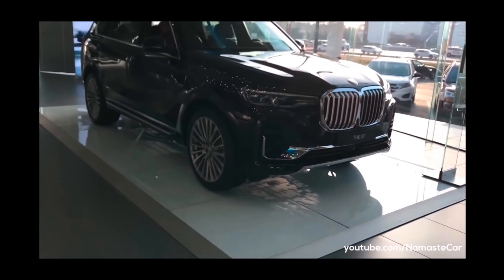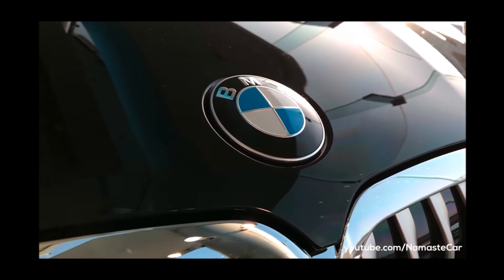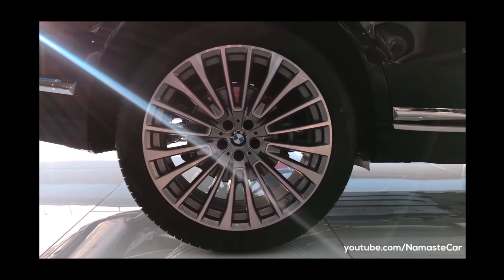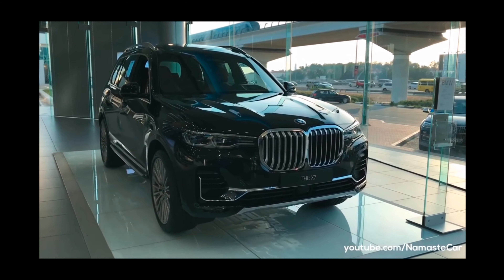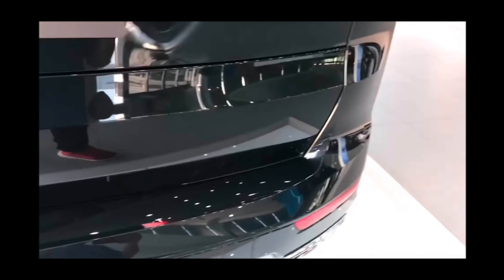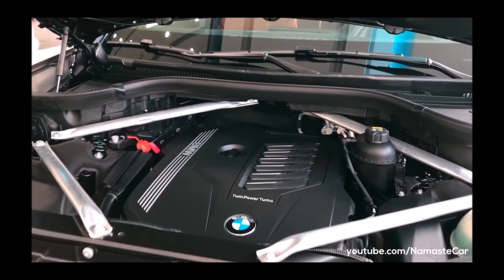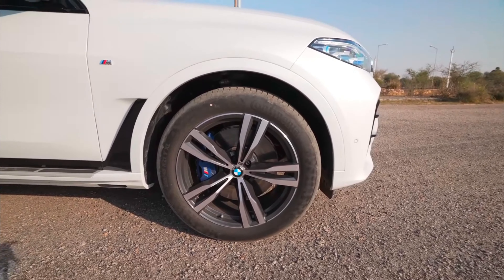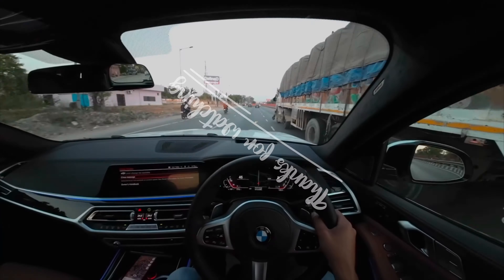BMW X7 Real Life Review | 2022 | 1.17 crore | Car Enthusiast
Hello guys!
Car enthusiast is the first automobile channel which has been run by a child. 😁😁
This is Rituraj here. I'm a 13 years old guy and I read in Patha Bhavan school. I have extreme interest in cars. And today I have Maruti Suzuki Alto K10 Petrol Variant 😉
In this channel you will get a lot of information about cars.
Keep supporting 😁😁.
                               MOJ
Links to follow 👇👇
(Some of the gadgets that I recommend for your car:)
2.Car charger
3.Mobile phone holder
4.car pressure washer
5.Car shampoo
6.car care kit
7.car cloth
8.car freshner
9.Tyre inflator
10.car roof mats
11.car vacuum cleaner
12.Some cleaning accessories-1)
(And exclusive discount on this product)
Pressure washer
(Guys please check this product's)
Things that I need for shoot a video-
1)Sony DSLR camera
2) Mobile phone
3) Laptop for editing
4)Go pro
5) Microphone
(That's all)
And I will meet you at the next video till then bye bye.❤️❤️
Biggest automobile spare parts brand.(you can also check it out)
Best Car Servicing app all over the world, with offers!!
Take care,
Team-(Car Enthusiast).